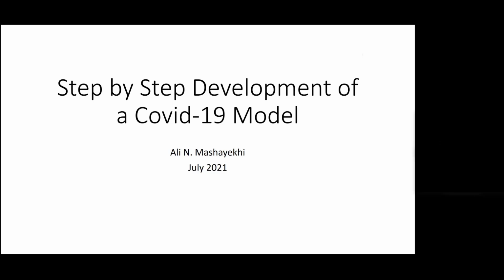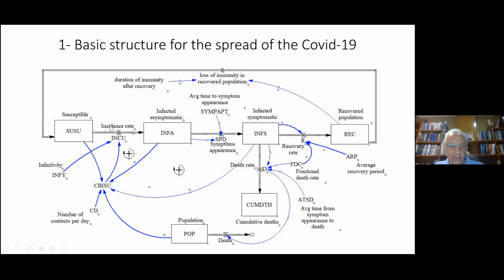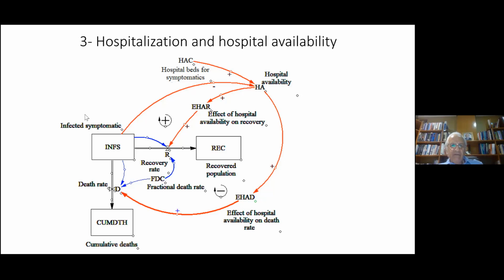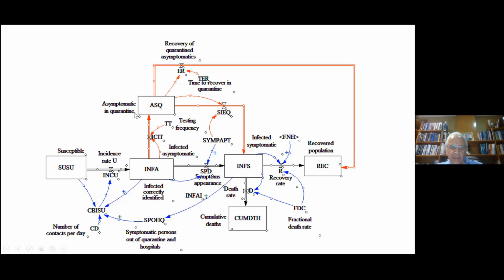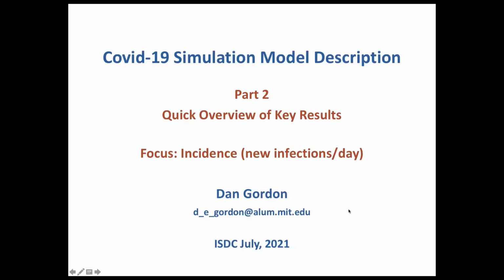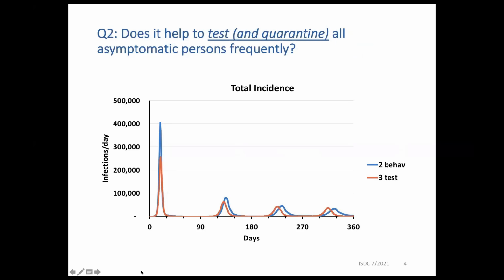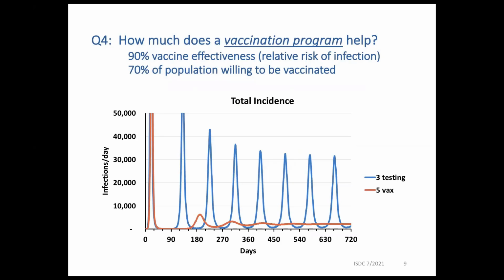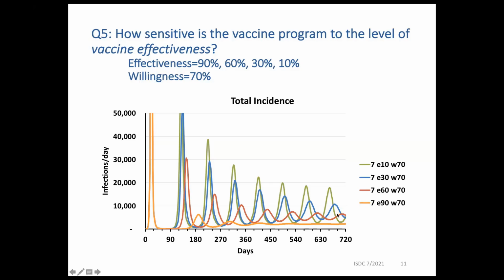Technical Details of a Model for Communicating COVID-19 Dynamics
Part 1 presented by Dr. Ali Mashayekhi
Part 2 presented by Dr. Dan Gordon
At the International System Dynamics Conference